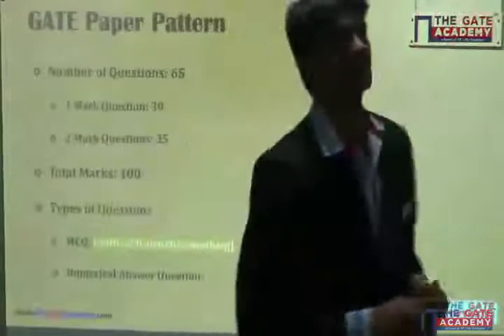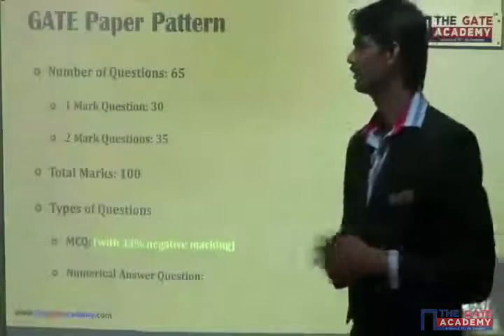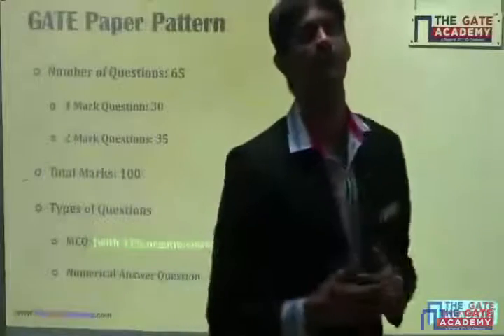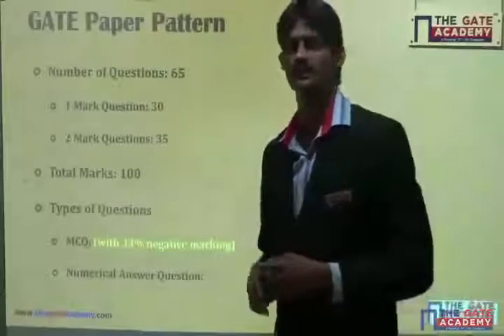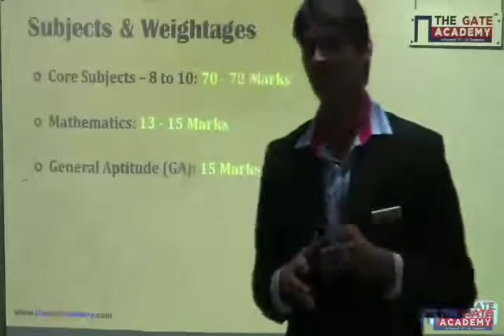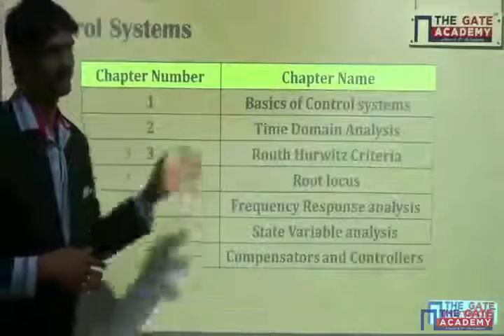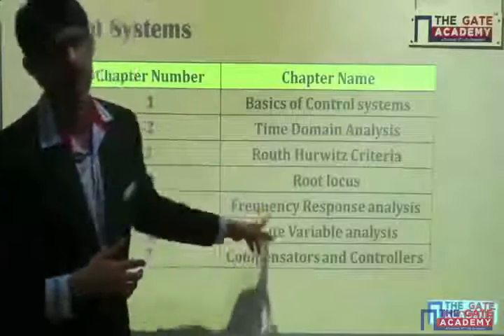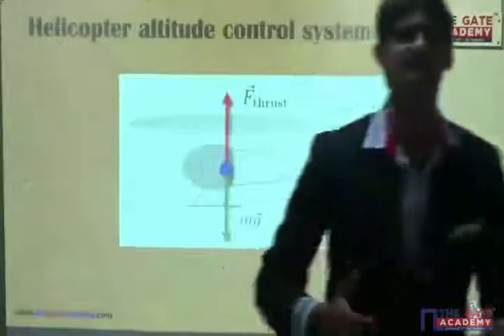GATE Exam Pattern | Control Systems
A control system is a device, or set of devices, that manages, commands, directs or regulates the behaviour of other devices or systems. Industrial control systems are used in industrial production for controlling equipment or machines.

This video includes the following topics:
1.GATE Exam Pattern
2.GATE Exam Subjects
3.Control Systems Weightage in Exam
4.Introduction to Control Systems
5.Helicopter Altitude Control Systems
6.Reference Books